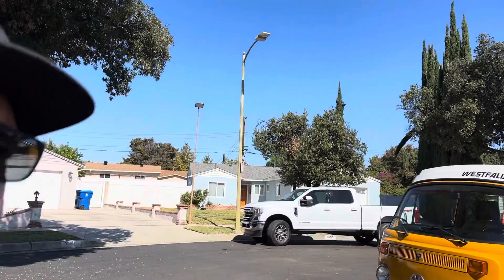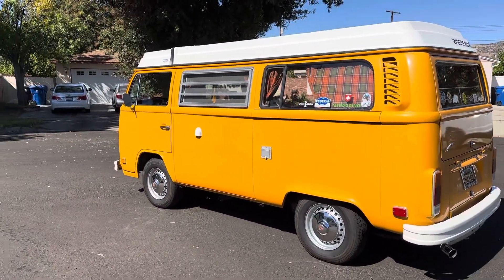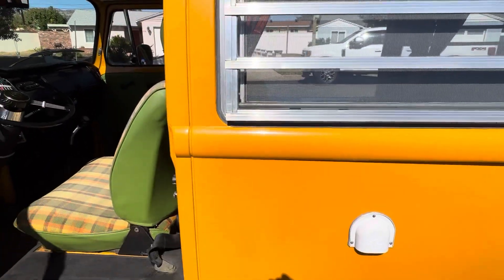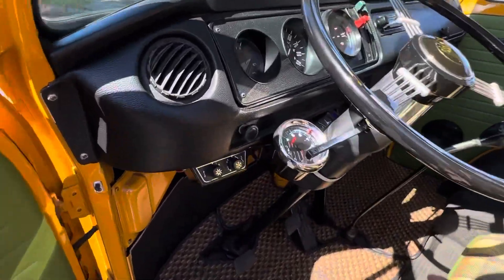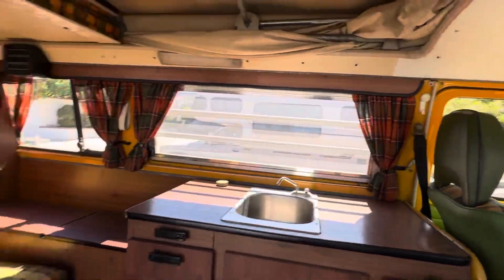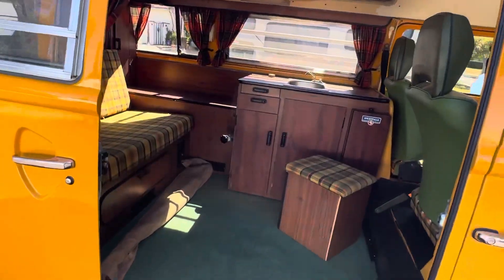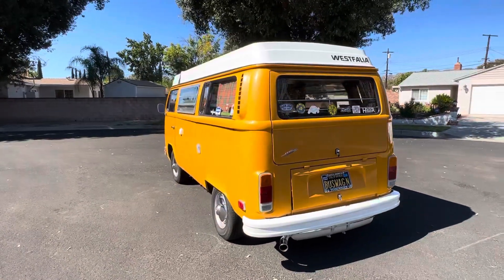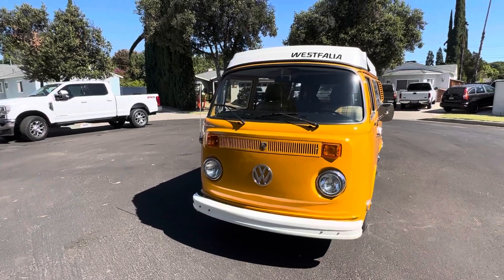1975 VW Bus Westfalia with Porsche 911 ROW 3.0 engine Conversion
Check out this bus with a Porsche 911 ROW 3.0. We did this conversion few years back.  Wet fun to drive.
Makes you smile like crazy.
Ice cold AC Transmission 091 6 rib with freeway flyer gears.
Conversion done by David Bustamente